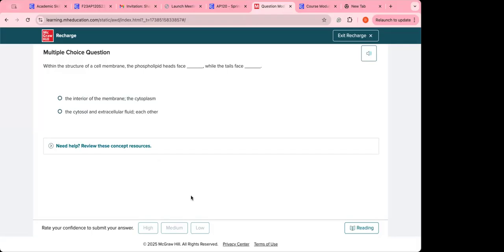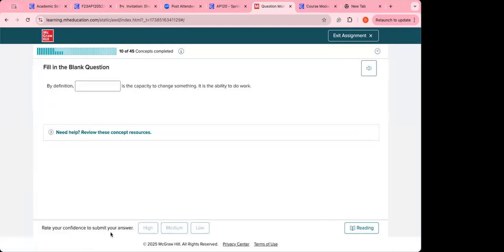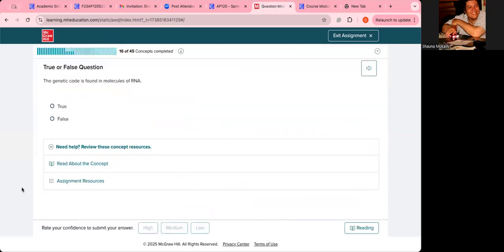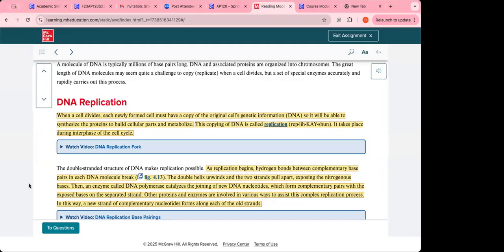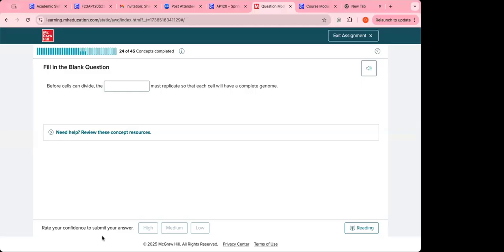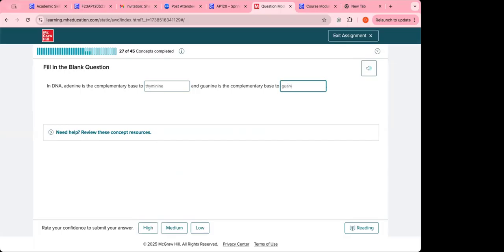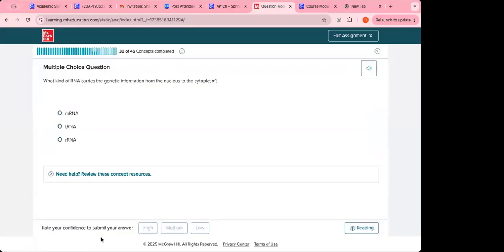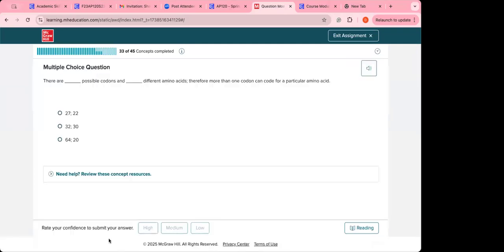Cellular Metabolism and DNA Processes DM 02.02.25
In this video, Shauna discusses additional AP lecture study questions related to cellular metabolism and DNA structure, replication, transcription, and translation.